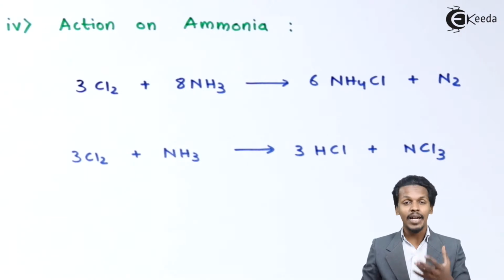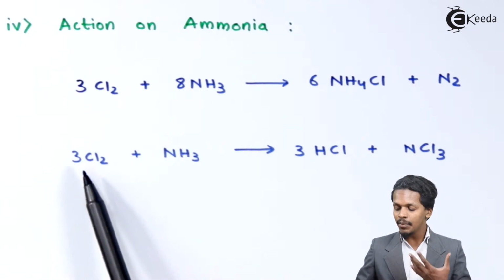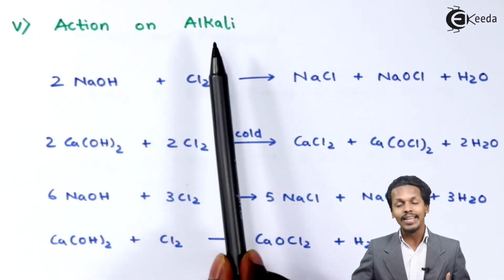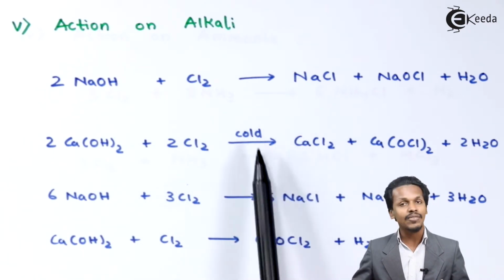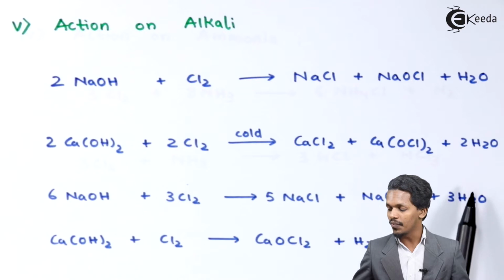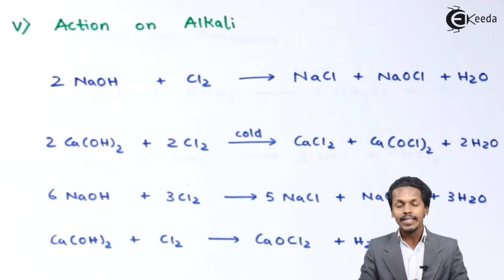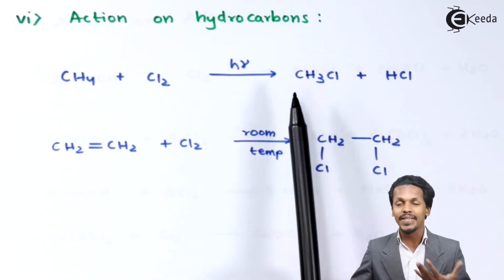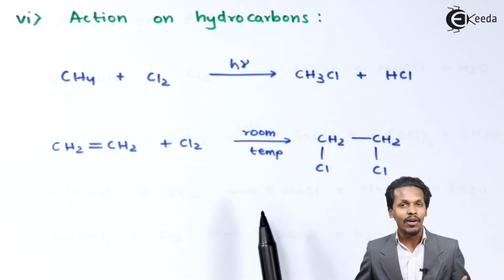Chemical Reactions By Chlorine Part 2 - P-Block Elements - Chemistry Class 12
Chemical Reactions By Chlorine Part 2 Video Lecture from P-Block Elements Chapter of Chemistry Class 12 for HSC, IIT JEE, CBSE & NEET.

Happy Learning : )